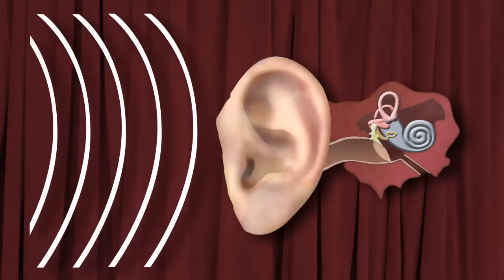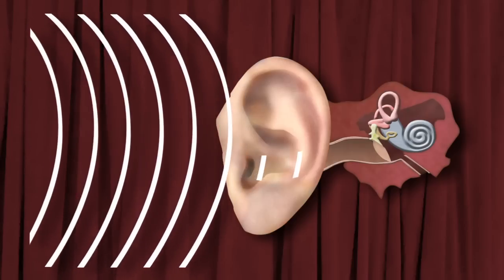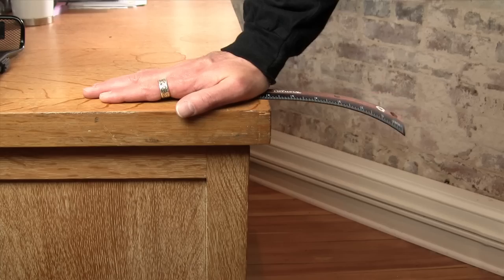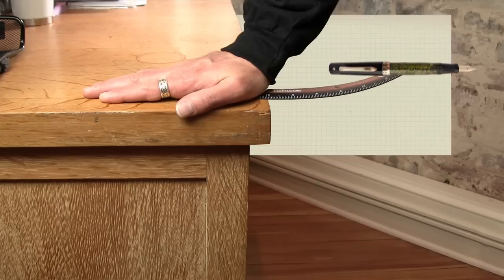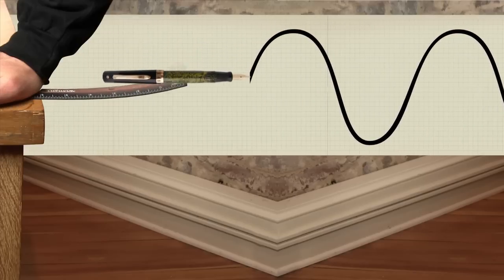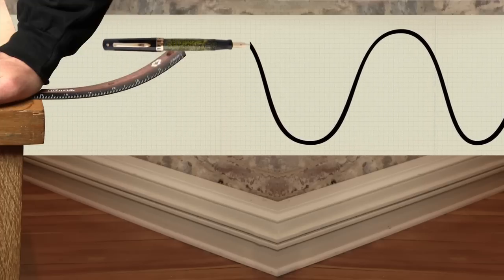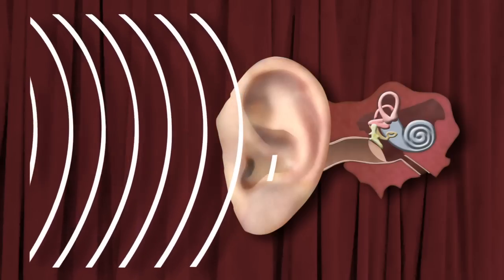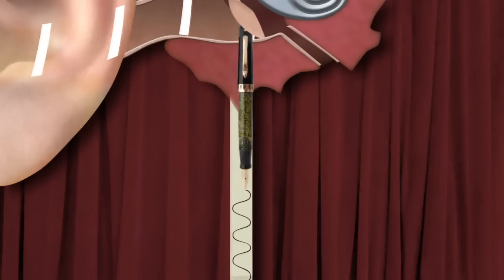The Synthesis of Synthesis- Sound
No instruction in synthesis would be complete without some explanation of the physics of sound!  This video is one of several videos which outline the physical principles upon which synthesis is based.